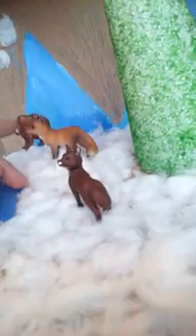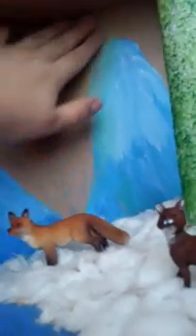Taiga Biome In A Box Project